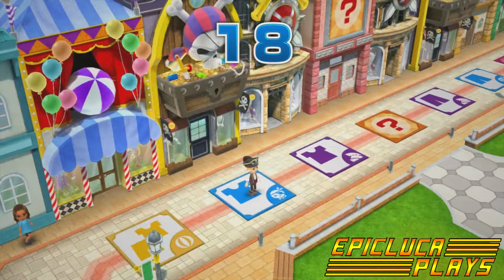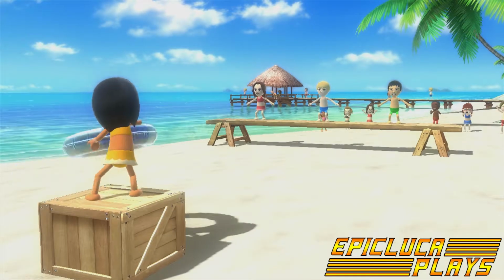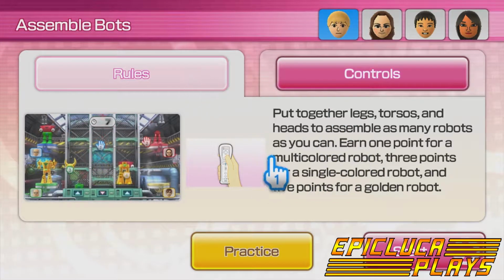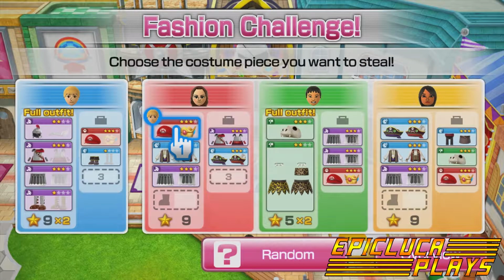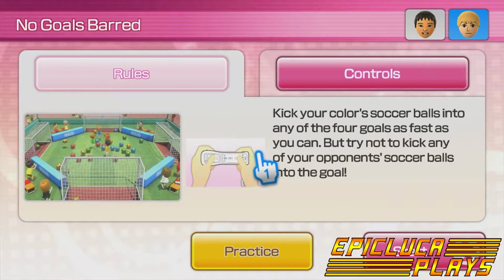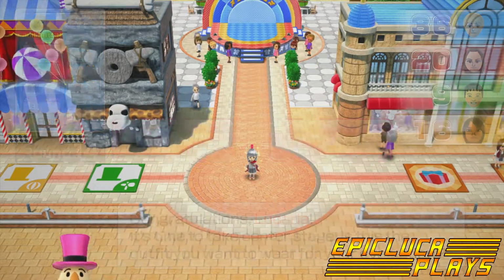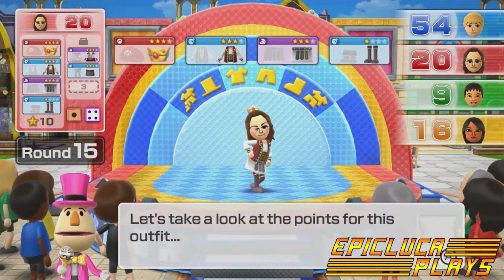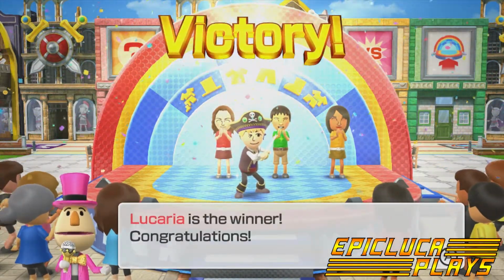Wii Party U - Fashion Plaza Part 2 (Wii U) | EpicLuca Plays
The competitors still off their fashion in the plaza, but at the end of it all, who will truly show they have the most style?